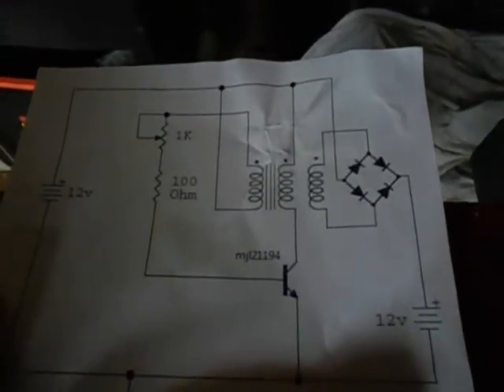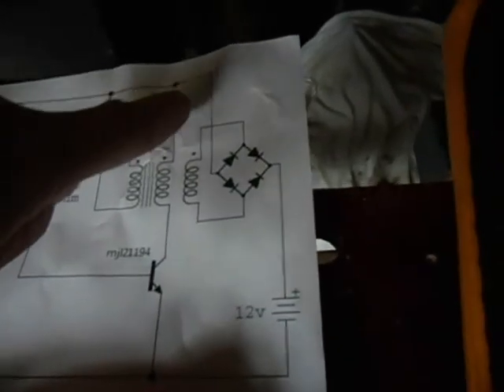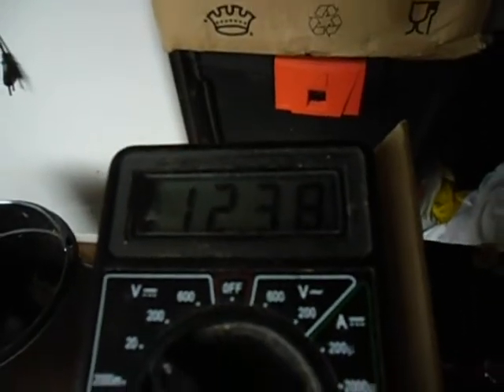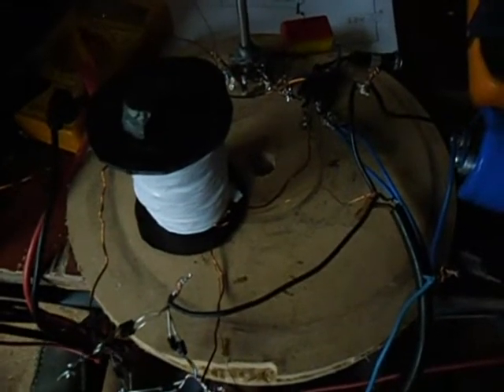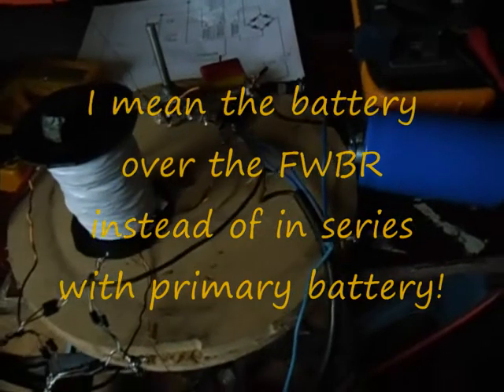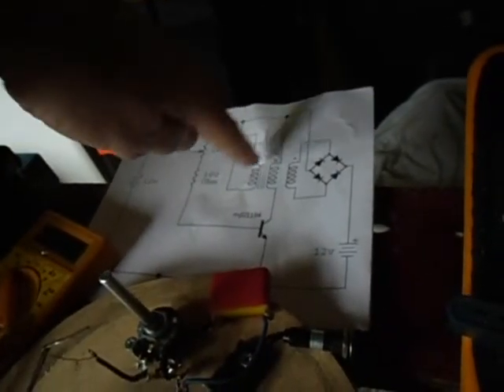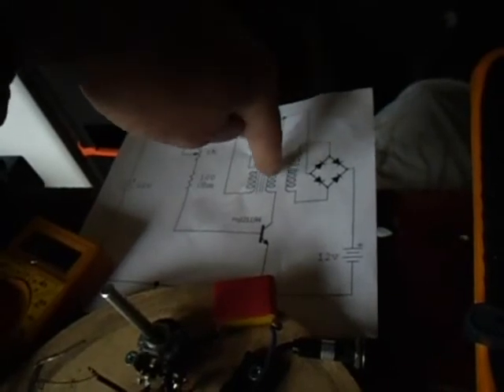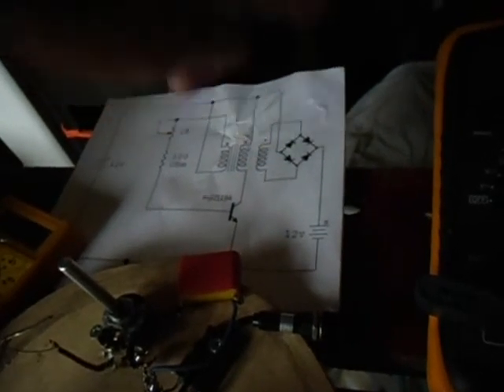improved charging with SS SSG?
I have been playing with a lot of different SS SSG setups lately and I think that I finaly figured out what is the most efficientt way of charging the secondary battery.

Judge for yourself!

Feel free to try this just be carefull not to use a higher primary voltage than 1.4 volt above the secondary to prevent damaging things.